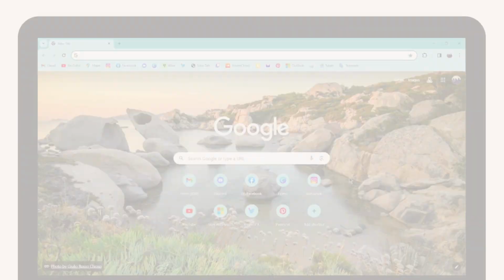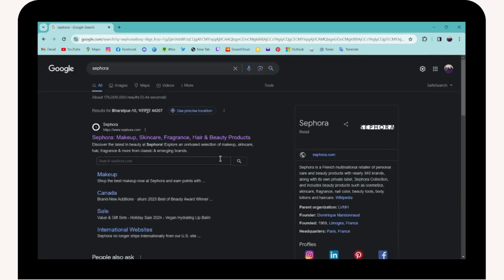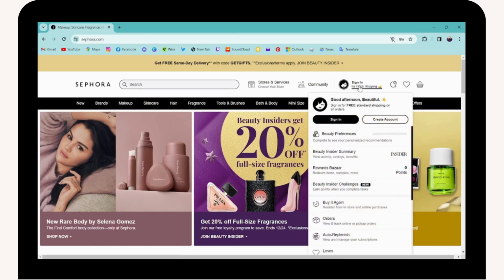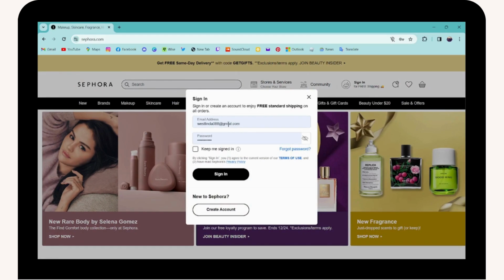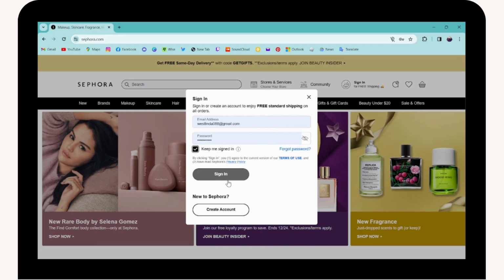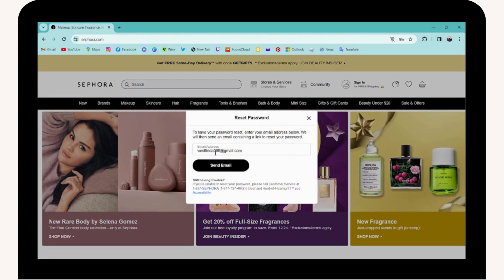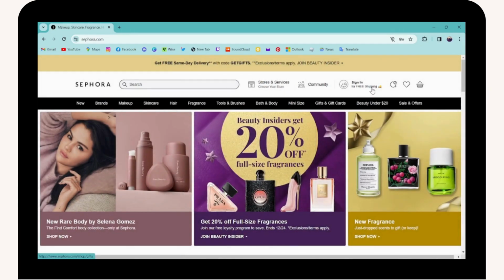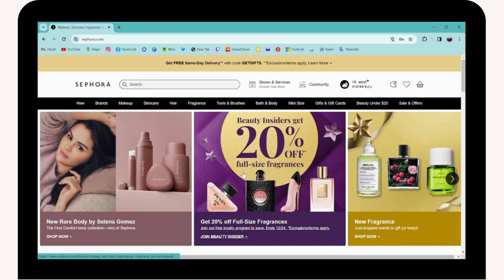How To Login To Sephora Account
Welcome to NetSavants! Are you looking to seamlessly log in to your Sephora account? In this comprehensive guide, we'll walk you through the process step-by-step. Whether you're a beauty enthusiast or a first-time user, understanding how to securely log in is essential. We'll cover the simple steps to access your Sephora account hassle-free, ensuring you're ready for your beauty shopping experience!